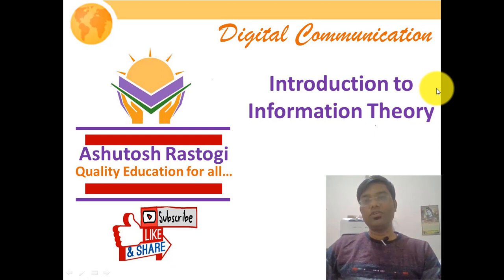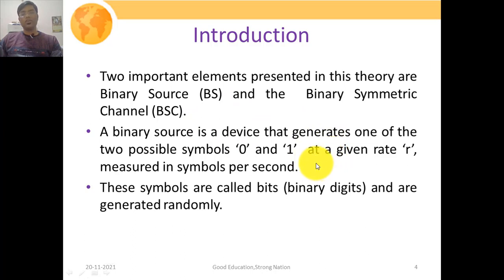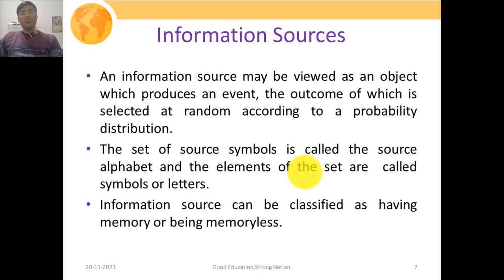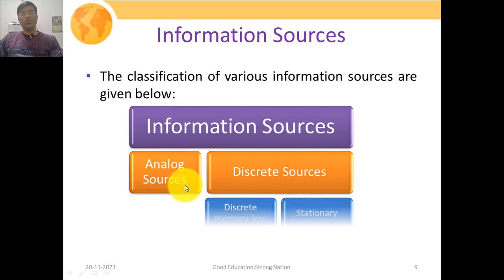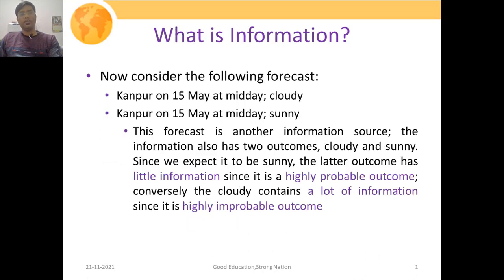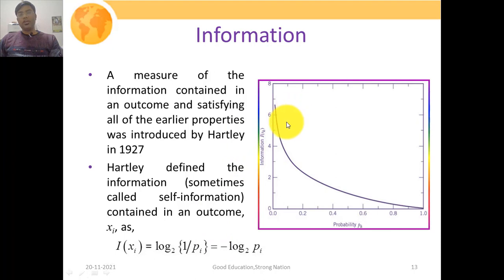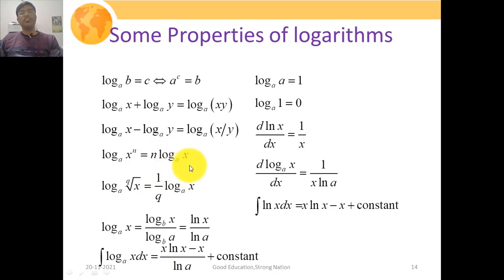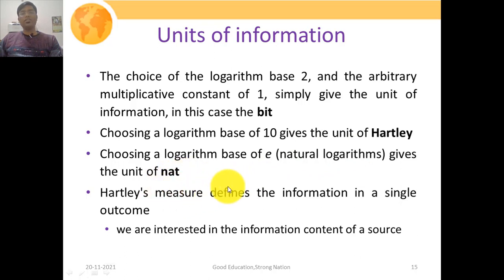Introduction to Information Theory | Information and Coding Theory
This video describes the basics of Information theory. It answers the following questions what is information? Why do we need to study information and how to define information?